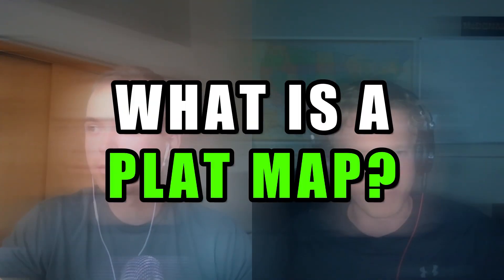Basics of Land That Aren't Taught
Welcome to another exciting episode of the Big Picture Blueprint podcast, where your hosts Mason McDonald and Dan Haberkost give you a fresh take on land basics, diving into key topics often overlooked in regular conversations.

Join Mason and Dan as they dig deep into the basics of land in a way that's easy to understand and fun to listen to. If you're curious about land and want to learn more, this episode of Big Picture Blueprint is just for you.

What we learned from Dan and Mason in this episode:

- What is a plat map? (... and how it is different than a parcel?)

- Why the word ‘raw land’ is misused all of the time

- What are the zoning types in the world of land?

- What is recreational land?

- What is farm and ranch land?

- The types of land properties you need to avoid. (... and how to avoid scams going around it.)

- Land use — how to utilize your land the right way to maximize profit

- What is a Percolation Test? (... and why is it important before buying a property?)

Notable Words From The Episode:

I think just like with anything in business, and just like with any asset class within real estate, it is as simple or complex as you're going to make it. But you have to know the basics. -Mason McDonald

Mason McDonald

Dan Haberkost